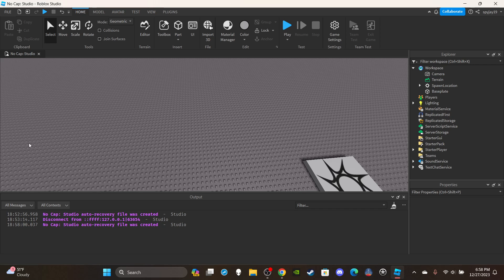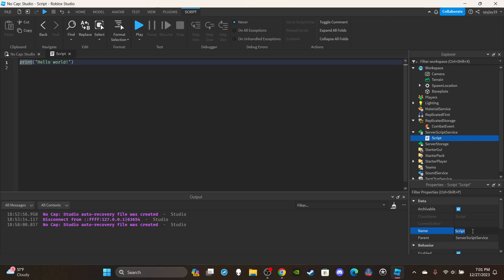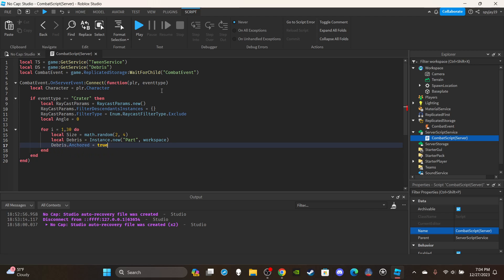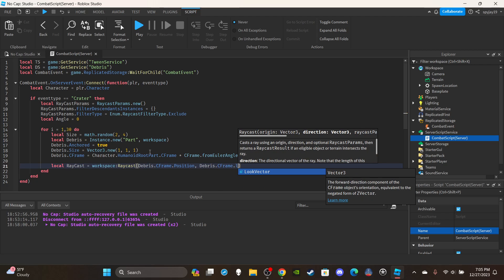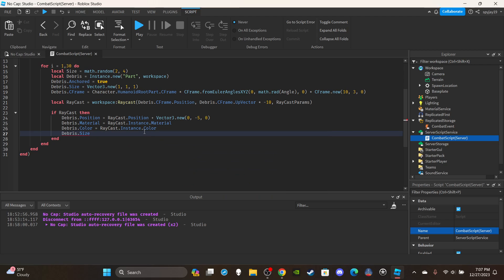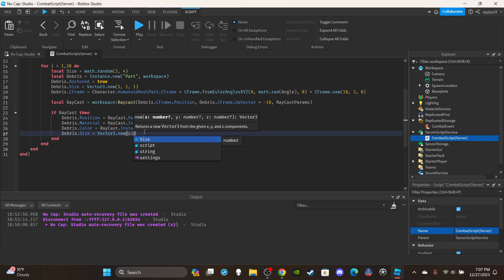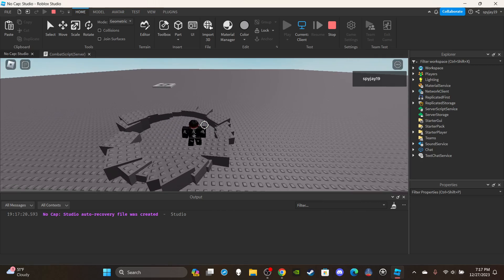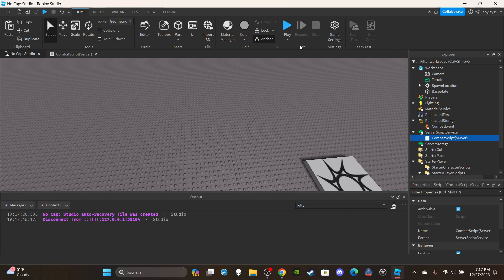How to make a Combat Crater/Debris Effect in Roblox! (Roblox Studio Scripting Tutorial 2024)